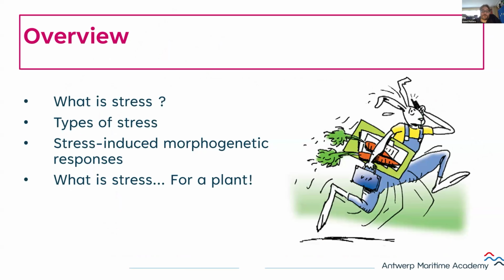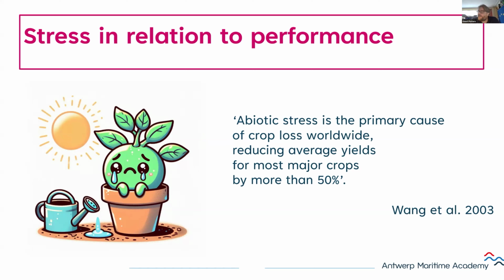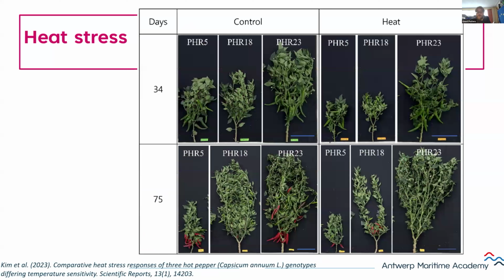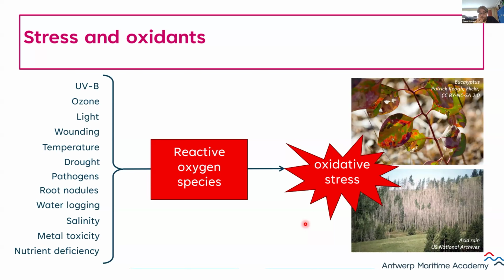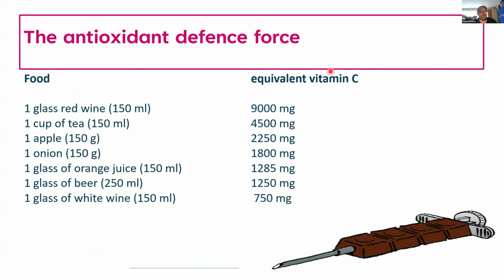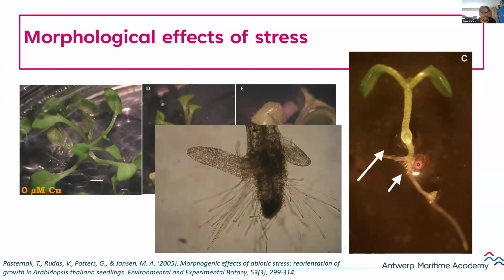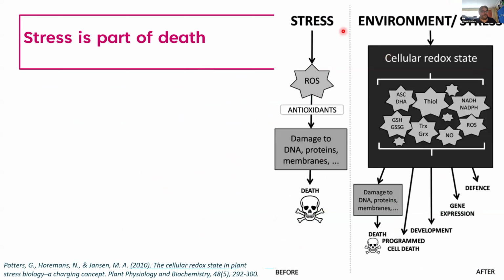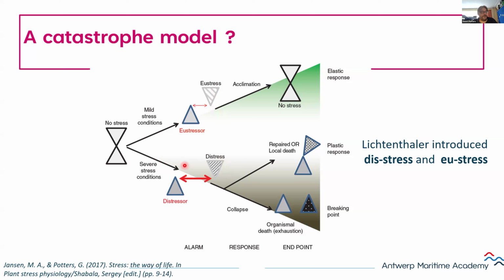GEERT POTTERS Geometric changes in plants due to stress: a morphogenetic syndrome.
Geert Potters is professor biology at the Maritime Academy, Antwerp, Belgium

Plant stress is a theme usually considered from a very anthropocentric perspective: if there is any basic definition at all, stress is defined as any set of environmental conditions that causes suboptimal growth responses in plants (which are, even more so, usually crops). This reduction in growth is in turn usually measured in terms of growth deficits – plants form less biomass (read – there is less to be harvested). Moreover, plant stress physiology traditionally investigates the biochemical, metabolic and transcriptional changes exhibited by the subject of the stress.

Analysis of distinctly scarce morphological data has demonstrated that plants may acclimatize to stress conditions by changing the rate and directions of growth, however, adding a geometric dimension to the plant stress response. This acclimation strategy, termed “stress-induced morphogenesis response” (SIMR) has been observed in plants exposed to heavy metals, salt, phosphate deficiency, UV light, mechanical touch, and even biotic factors (such as fungi and bacteria). The syndrome manifests itself through an inhibition of root and shoot elongation, and the formation of additional lateral meristems, giving the plant a bush-like appearance. Regulation of the onset of this phenotype seems linked to the plant stress hormone auxin. Ecologically, SIMR may be a plant’s interpretation of the animal adage “fight or flight”.

Lastly, SIMR may point towards a more plant-centric interpretation of the concept of stress. Following a more thermodynamic point of view as presented by Lichtenthaler or Tsimilli-Michael, plants may simply be trying to live in harmony with their biotic and abiotic environments, maximizing survival, instead of maximizing productivity.